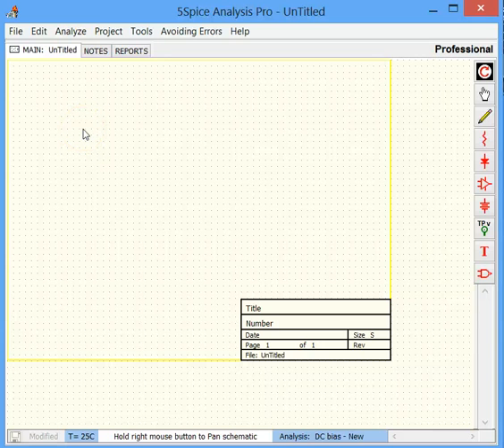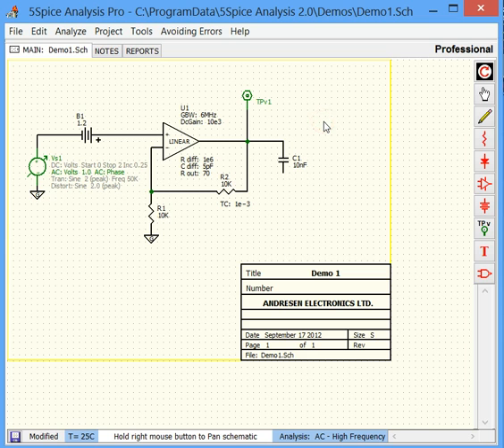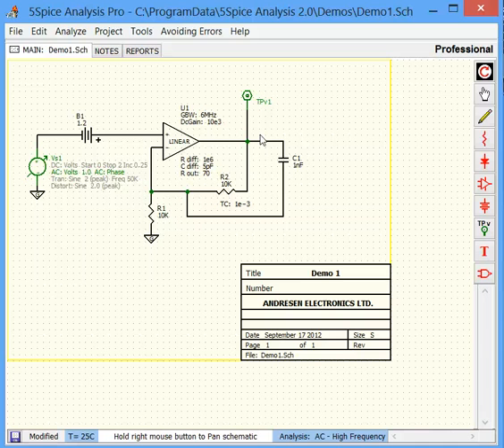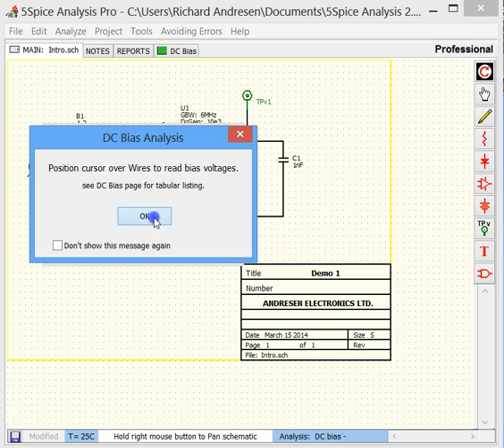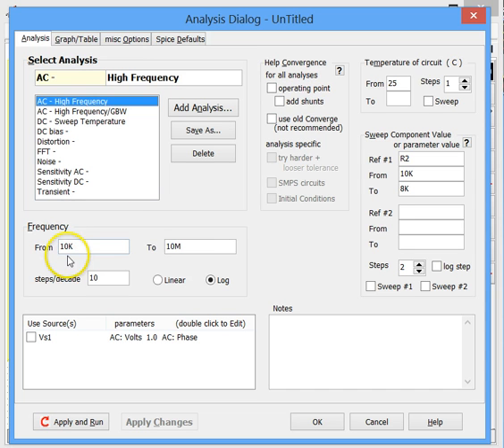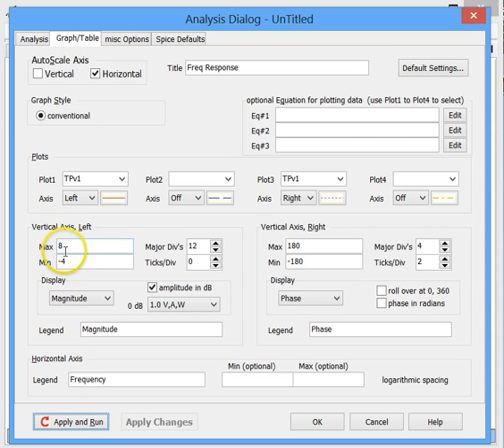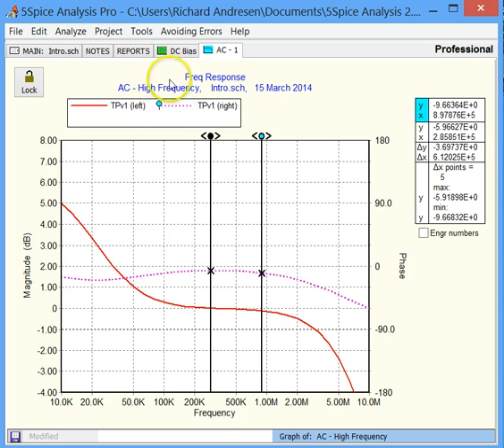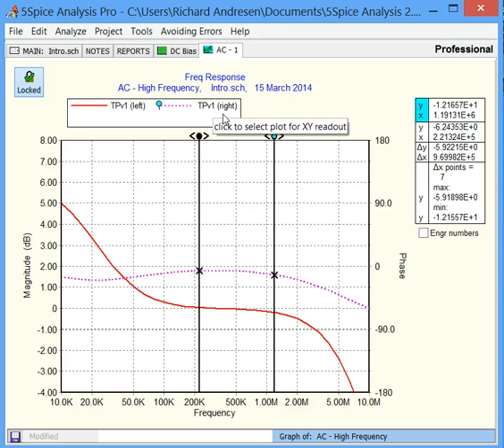Spice simulation using 5Spice - Intro _ (best if you have used schematic drawing programs before)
Introduction and tutorial for first time users.

These videos are aimed at those who already have experience with circuit design and schematic drawing programs.